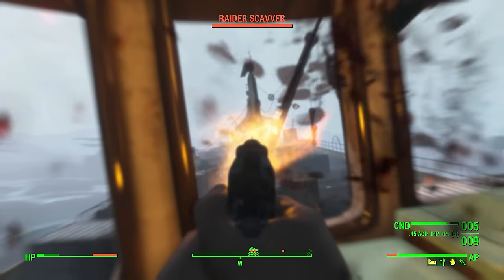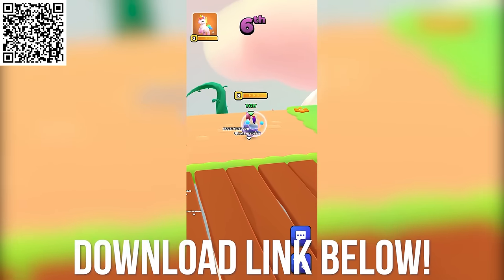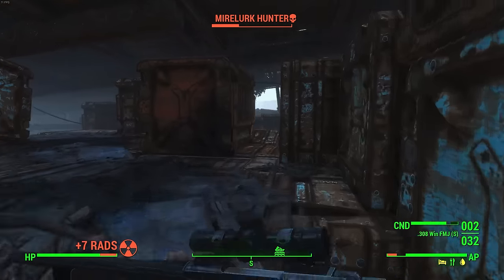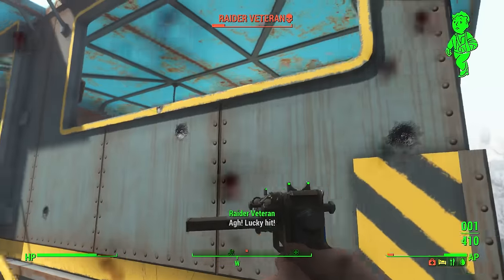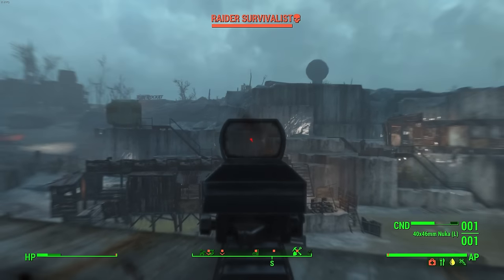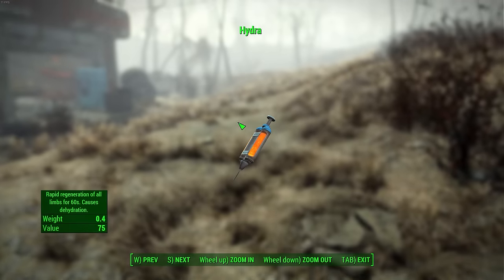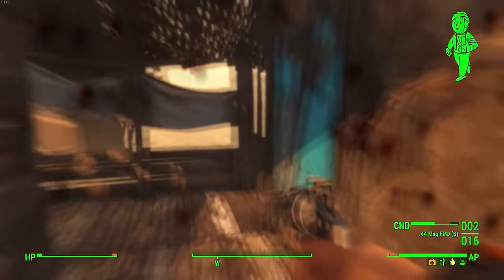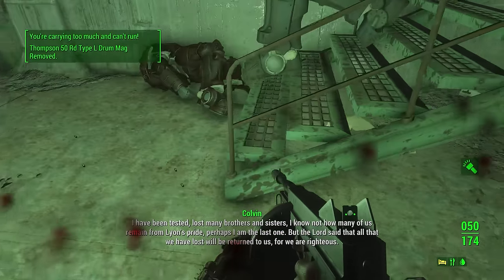5 Game Changing Mods for Fallout 4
Can you make it to #1? 🥇 Download Pocket Champs for free using my link and receive an exclusive reward! Start your journey to victory now!

Today we take a look at 5 game changing mods for Fallout 4. Several DLC-sized total overhaul and quest mods to recently drop for the game.

Author - Stavetskaya